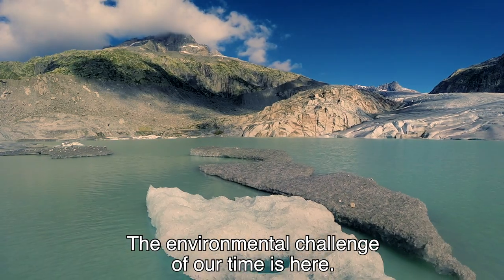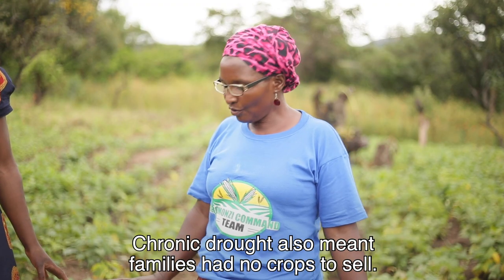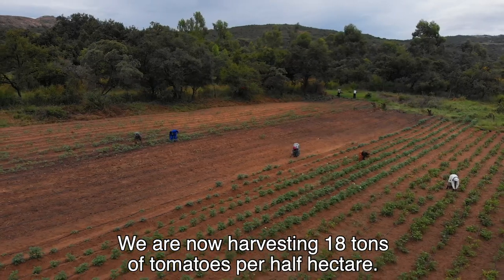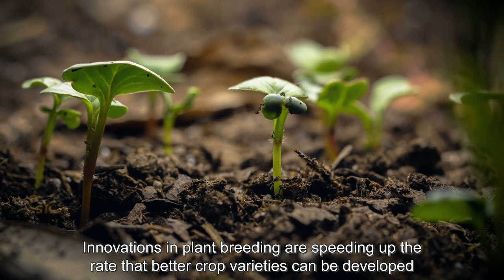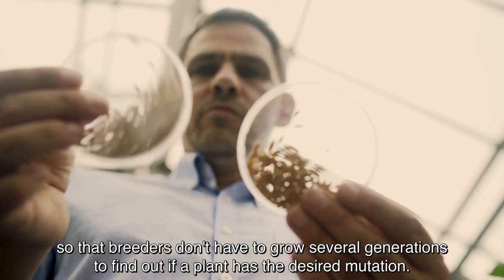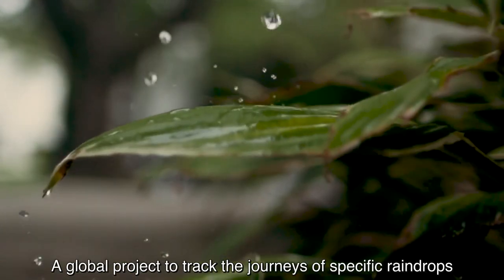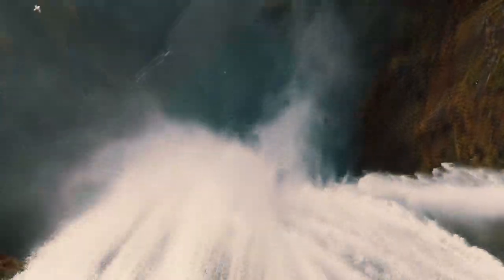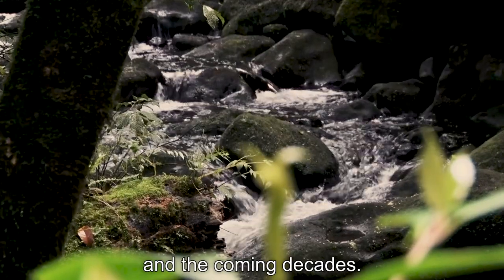COP28: Nuclear Science and Technology for Climate Change Adaptation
The IAEA helps countries to use nuclear science and technologies to monitor and measure the impact of climate change and adapt to its effects.

This support is relevant in the context of improving agriculture, water management and the resilience of food production systems, among others.

Climate change is the greatest environmental challenge of our time. If the world is to meet the agreed climate goals within the available time frame, we need mature, readily deployable solutions.

Nuclear technology and applications contribute to tackling climate change.
As the only world forum in the nuclear field, the IAEA will continue to contribute to an informed debate on the benefits of nuclear power and applications in the many international events that will take place, including COP28, where political leaders, industry, scientists and civil society will discuss the way forward.